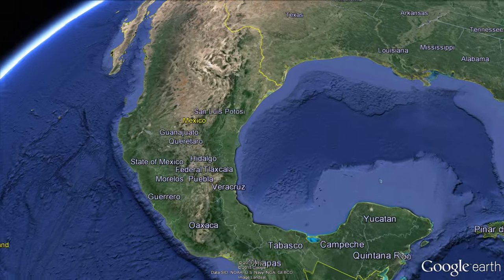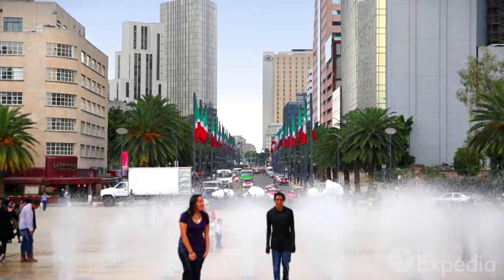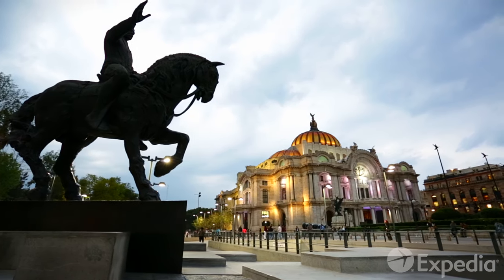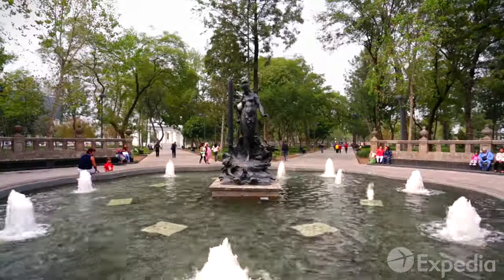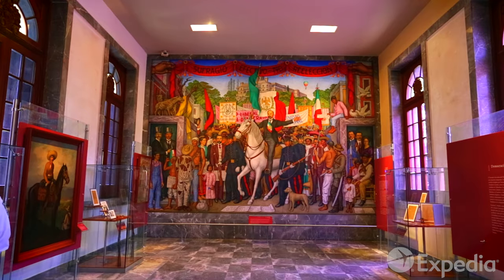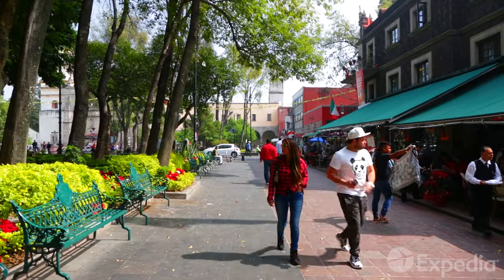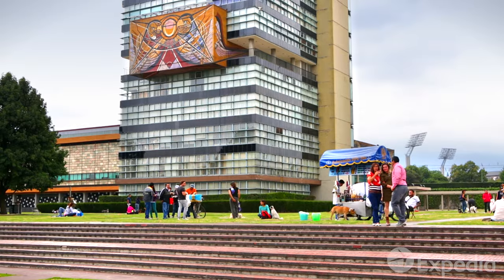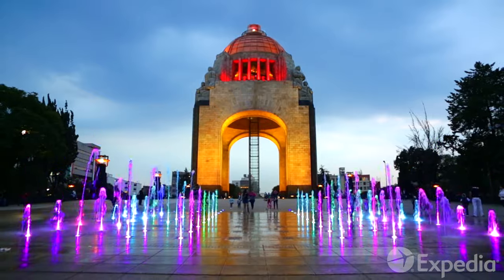Mexico City City Video Guide | Expedia